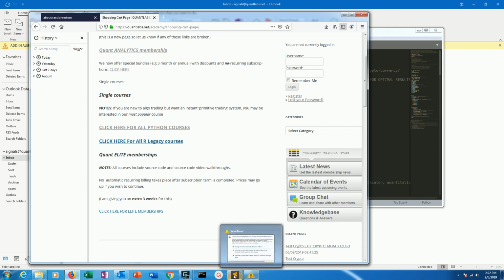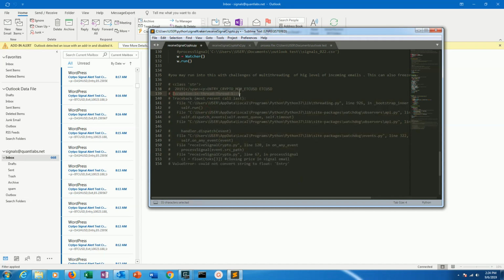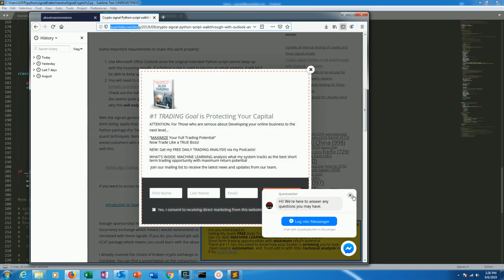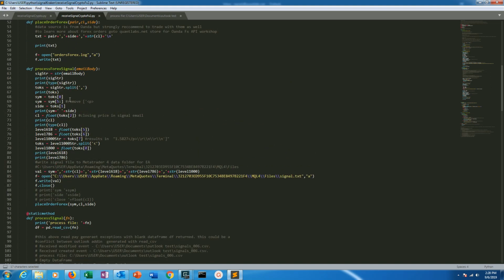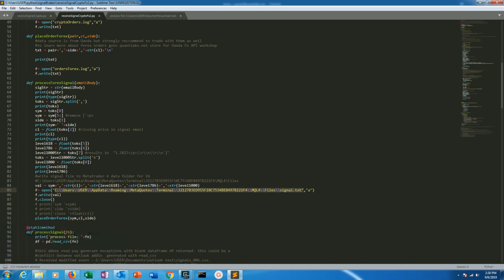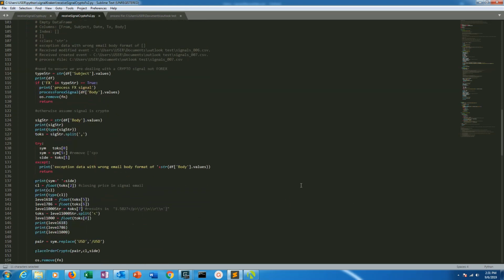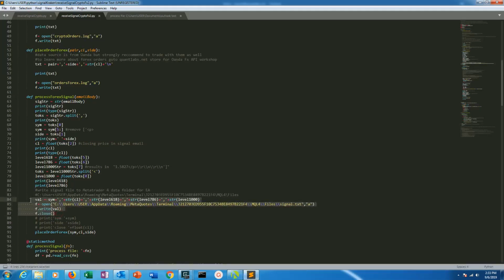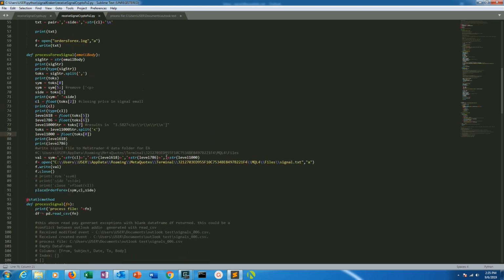Python sourcecode walkthrough of received crypto forex signals with Metatrader 4 EA setup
Here is the next iteration of this Python script which handles both forex and crypto signaling. I have also put all functions into a separate class so it can handle multithreading better. I have also improved the dispatching of email which should reach your Outlook inbox within 30 seconds. It used to take 2 minutes since I have replaced the delivery in my own server versys Gmail. There are many other enhancement to set up a signal file needed for the custom Metatrader 4 Expert Advisor. This will be released as part of my Analytics service.